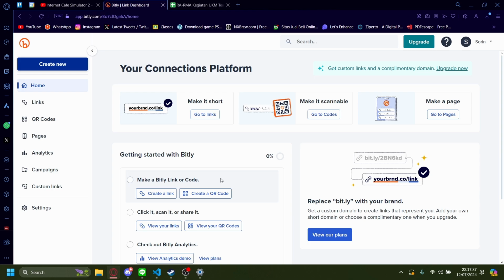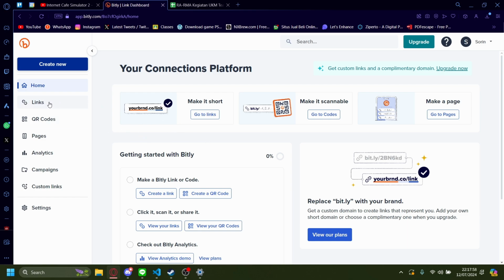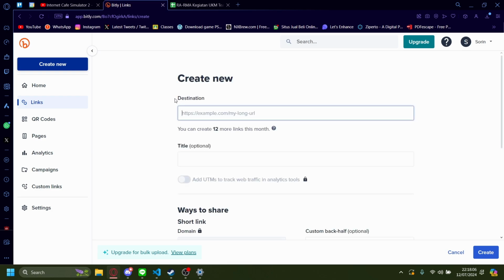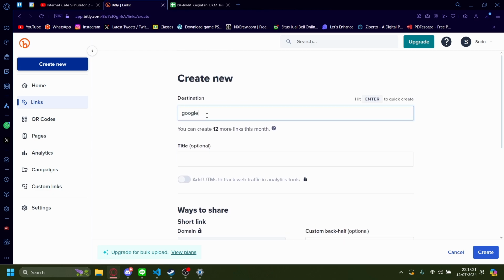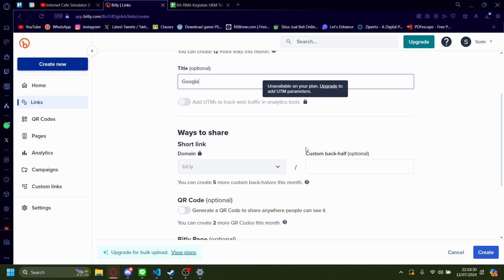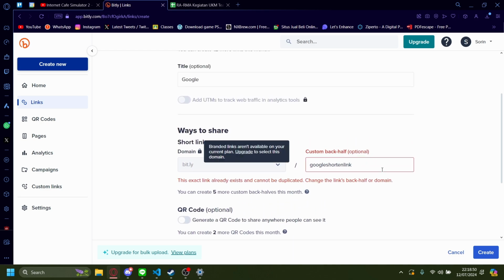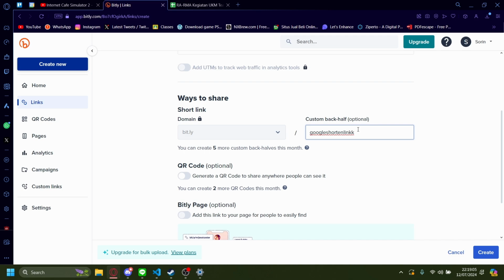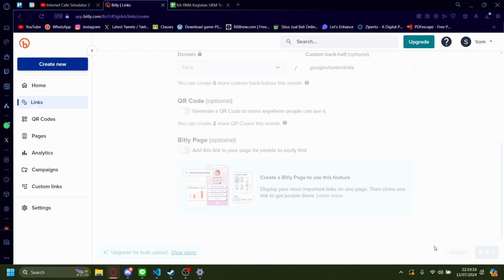How to Create a Link in Bitly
If you are looking for a video about How to Create a Link in Bitly, here it is!